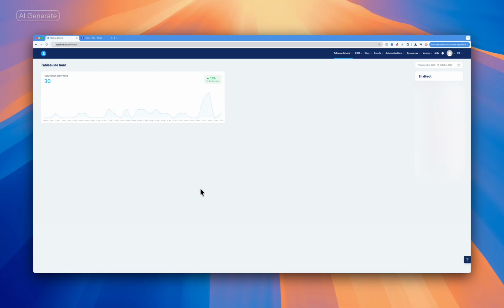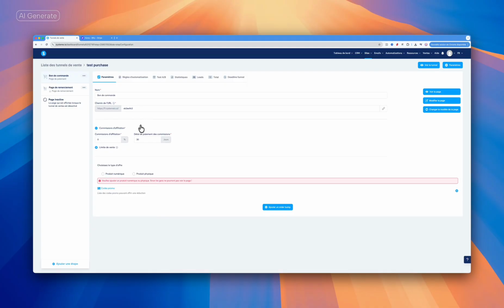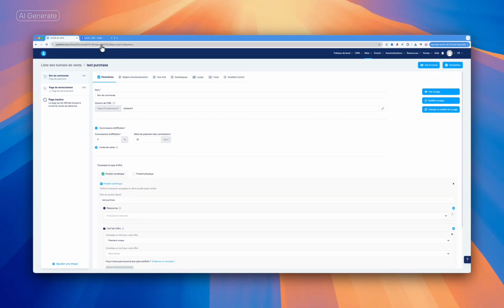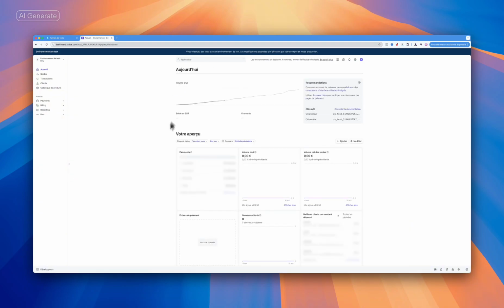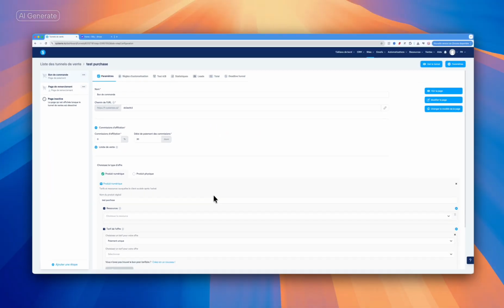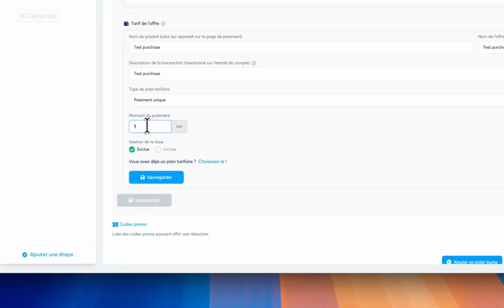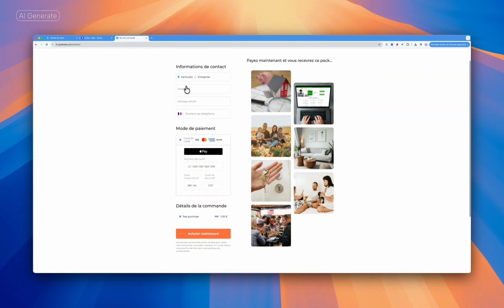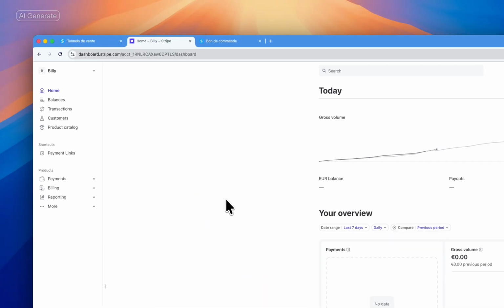How to Make a Test Purchase in Systeme.io (Step-by-Step Tutorial)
▬▬▬▬▬▬▬▬▬▬▬ 🚀 DESCRIPTION 🚀 ▬▬▬▬▬▬▬▬▬▬▬

Want to make sure your sales funnel works before going live?

In this video, I’ll show you how to make a test purchase in Systeme io, step by step, so you can confirm that everything is set up correctly before real customers arrive.

💡 This is one of the most important steps to ensure your Systemeio funnel runs smoothly from day one.

📥 Download my Free Systemeio Kit with exclusive resources, templates, and codes